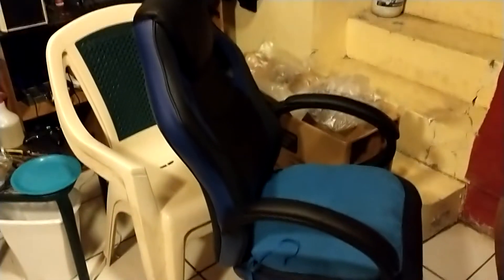Epic Gaming Chair Unboxing pt 3 (Final)